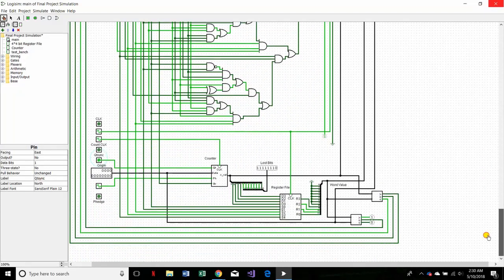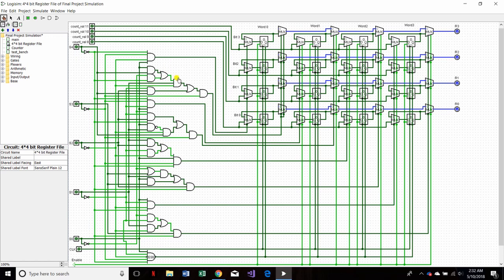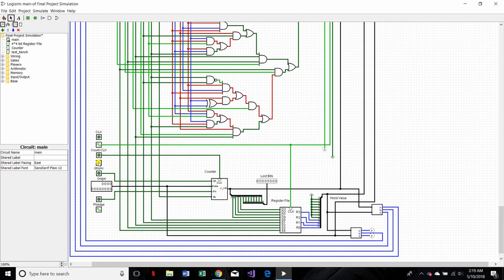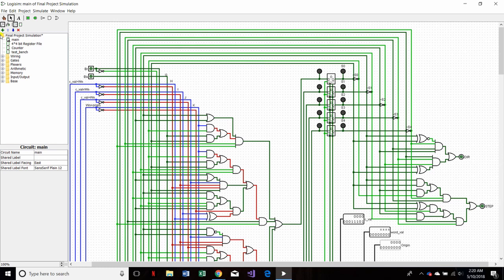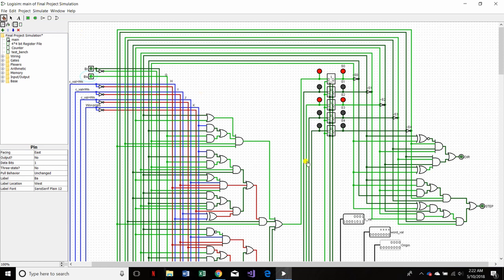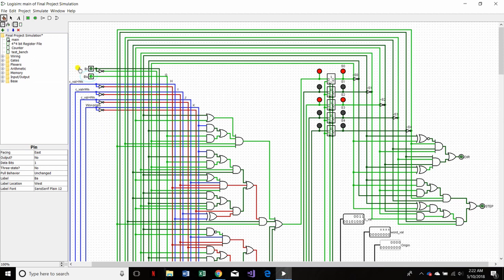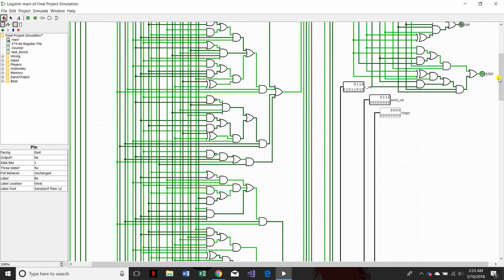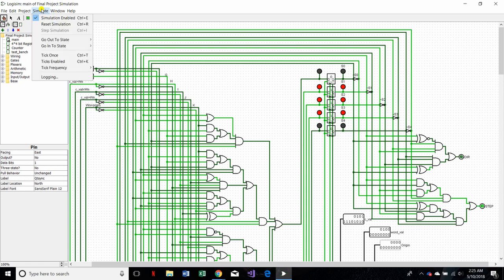Lab 10: Final Project FSM (Robot Arm)